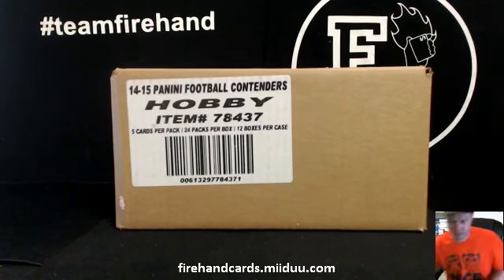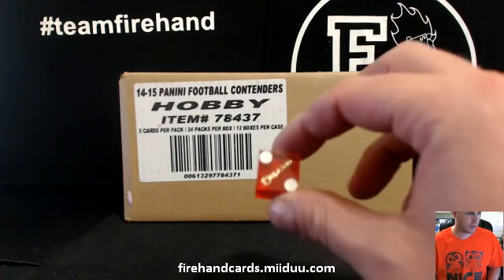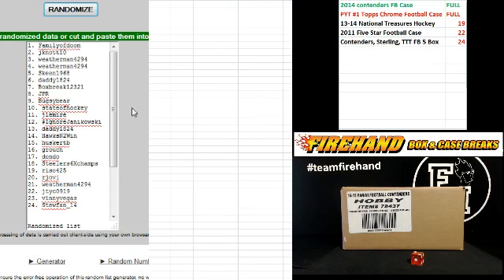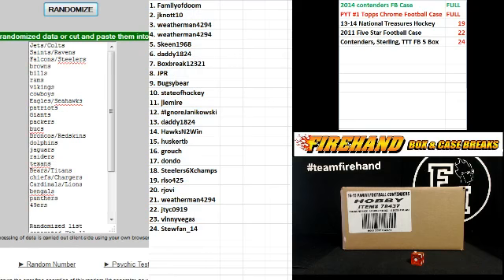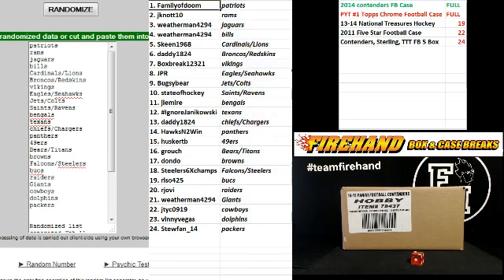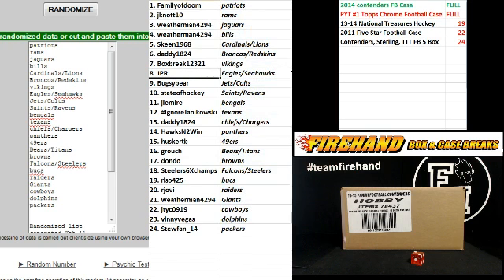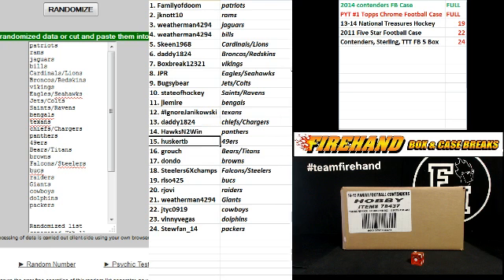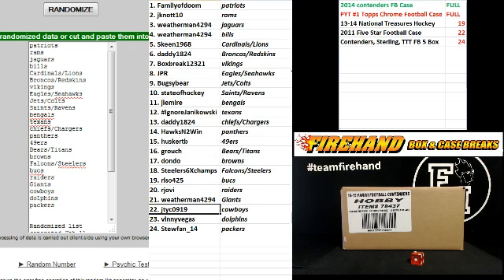Team Draw Results ~ 2014 Contenders Football 12 Box Case Break #12 ~ 2/11/15